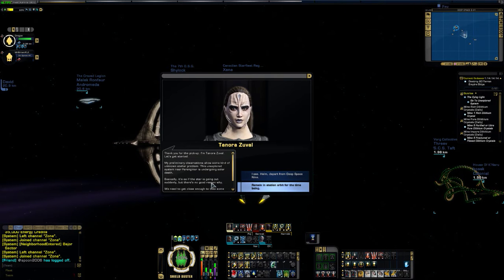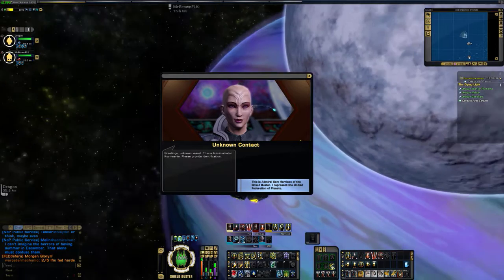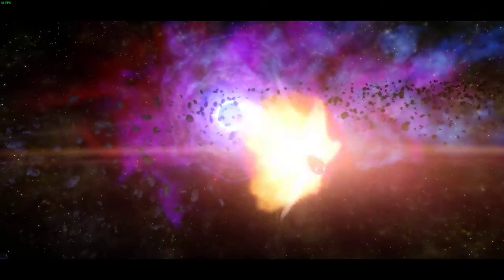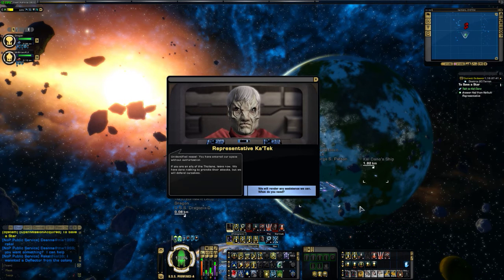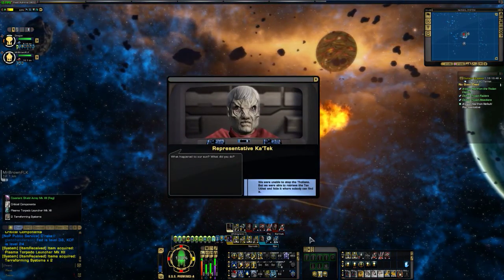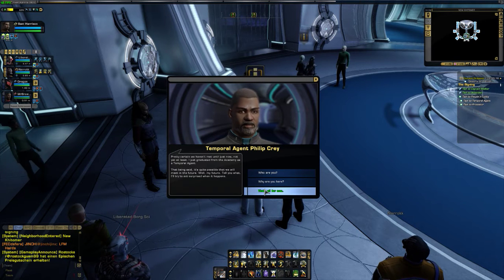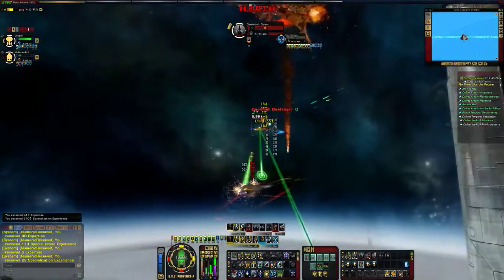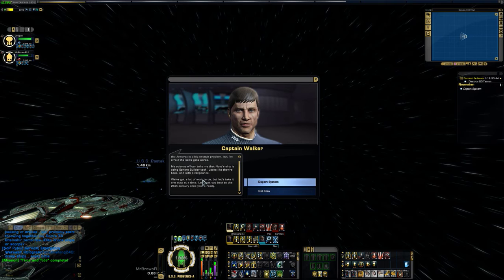Star Trek Online - MISSION MADNESS W/ The Fleet!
In this run through of STO, we play the first 3 missions in the Future Proof story arc.